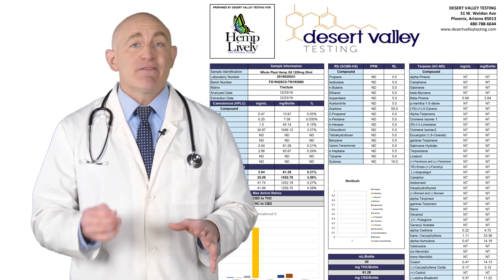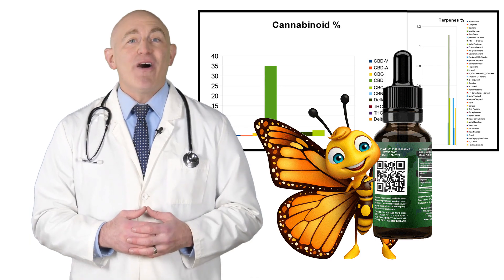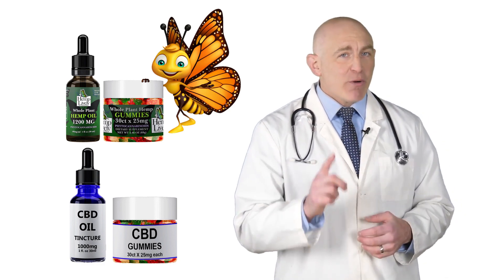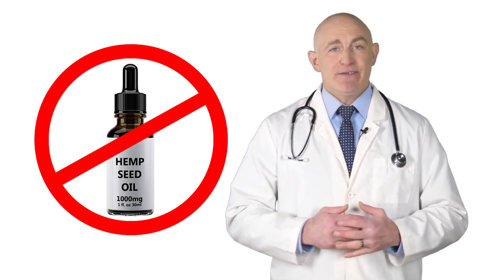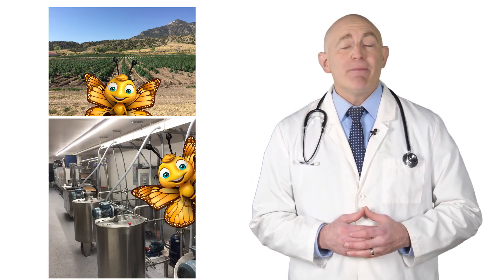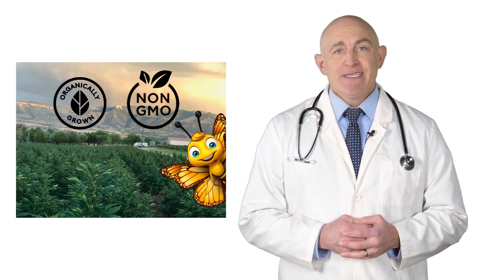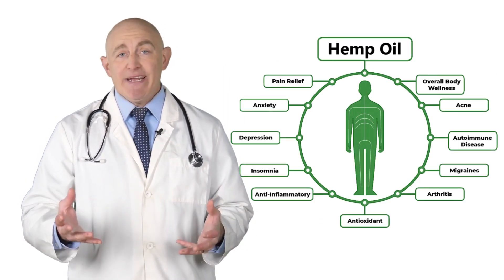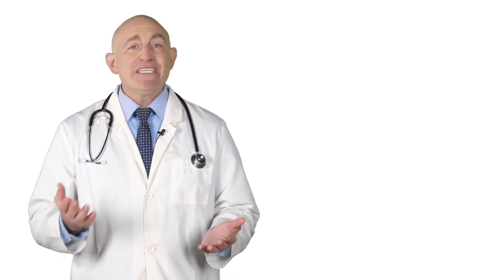Everything you need to know about Hemp Products | Hemp Lively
The Best Hemp Video of 2020.  If you take Hemp Oil or Hemp Products, you need to watch this!  It answers all the most common questions about hemp products including:

What is Hemp?
What are Phytocannabinoids?
What is the Endocannabinoid System?
What's the difference between Hemp Oil and Hemp Seed Oil?
What are Minor Phytocannabinoids?
What are Terpenes?
How does Hemp Oil work?
What does Seed to Sale mean?
Where to buy Hemp Oil?

Hemp oil is amazing for pain and anxiety in both humans and animals.

There are countless studies on the various cannabinoids in the hemp plant, here are some links to blog posts on our site with a tone of helpful information.

Thanks for checking out this video and just FYI Hemp Lively is a company I work for but I do not receive any compensation at all for these videos. I handle support for the company and talk to pet owners, people with anxiety, depression, skin issues, PTSD, Fibromyalgia and epilepsy every day.

Whole Plant Hemp Oil has changed so many lives, it helps so many people that I had to share.

Regards,